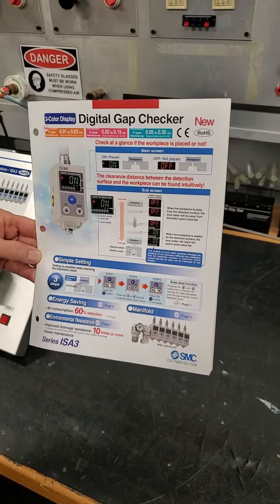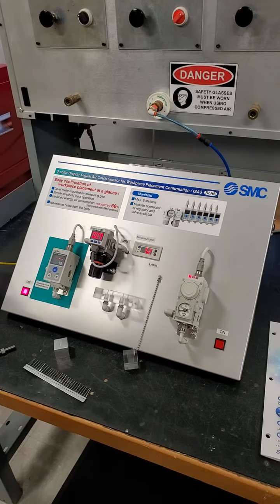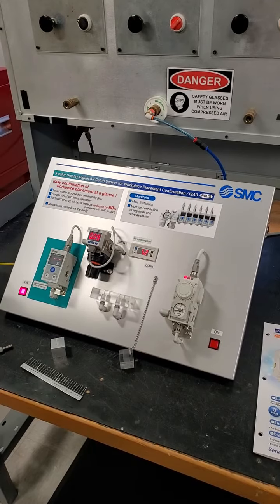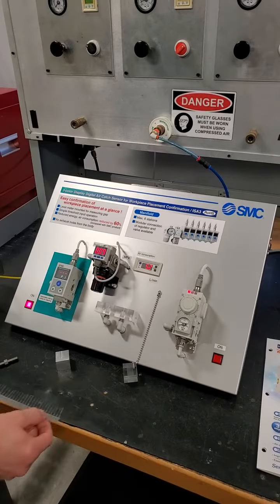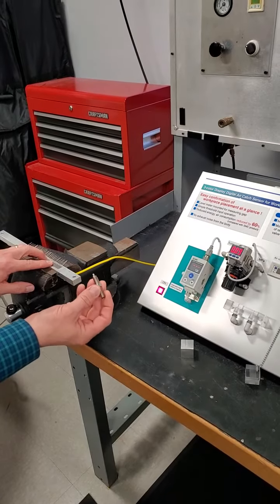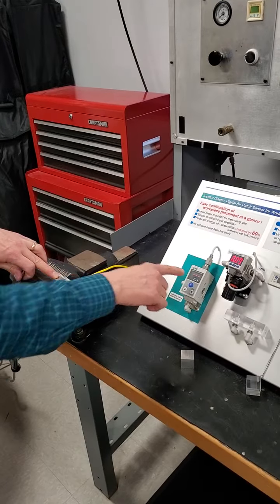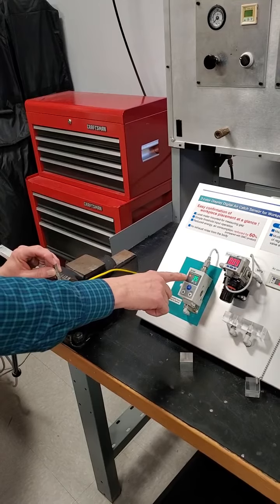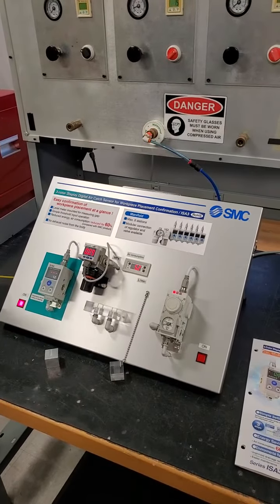SMC Digital Air Gap Checker ISA3 Series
Problem. How to verify whether a gripper has adequately "picked" a very thin (0.05mm) workpiece. Our customer is picking the part from under water and placing it in a dry rack. Standard hall effects or Reed switches are not reliable under water. And more importantly cannot differentiate between the gripper being closed with a part, or just closed. Supply pressure is 15psi and 4mm tubing supplies air to a 1.5mm nozzle.  This video only serves to assist customers in their decision process. It is not conclusive due to application or equipment specifications unknown at this time.